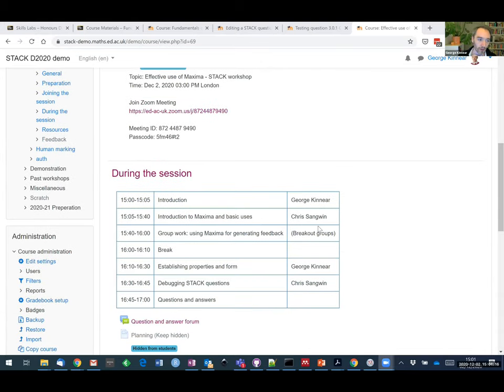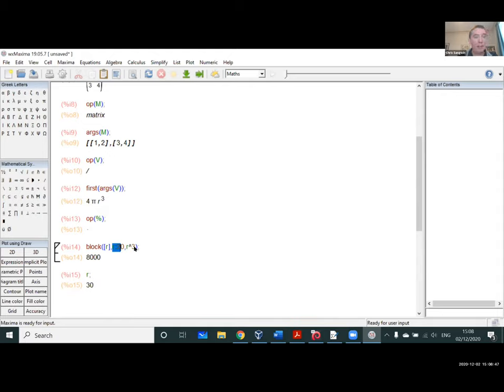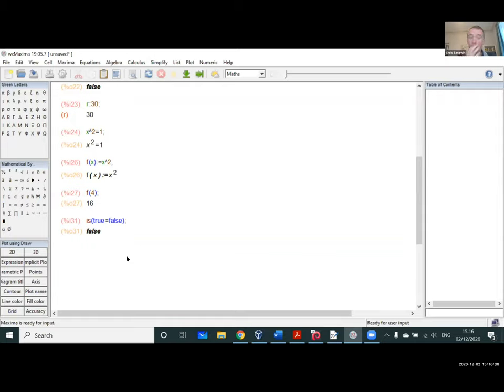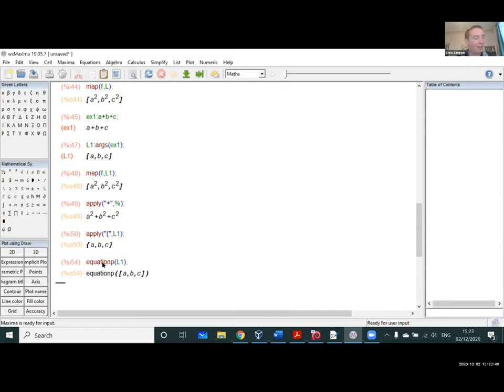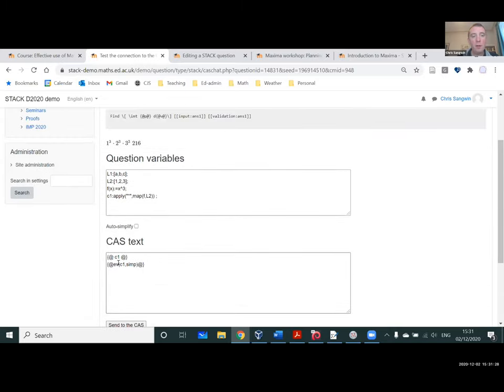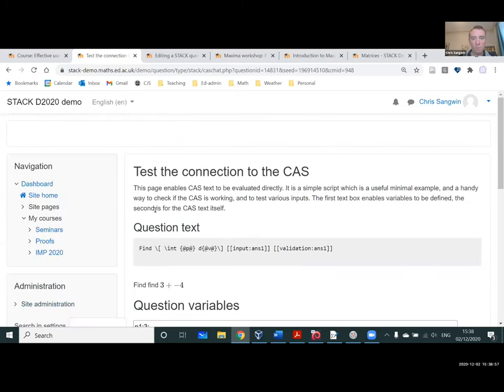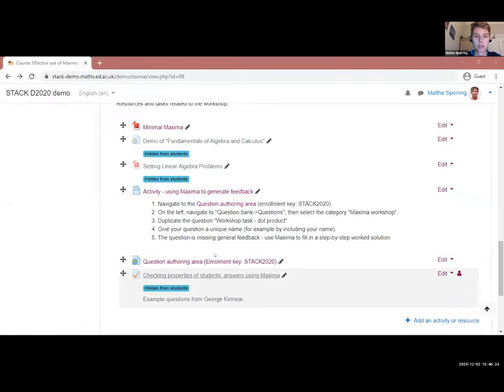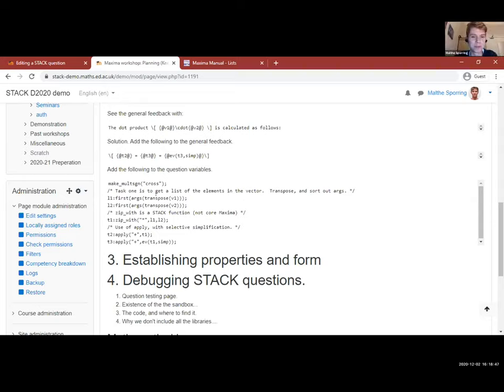Introduction to Maxima with STACK - Chris Sangwin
Chris Sangwin gives an introduction to Maxima, its applications to STACK and some custom defined function. This is followed by a discussion that arose from a group activity.